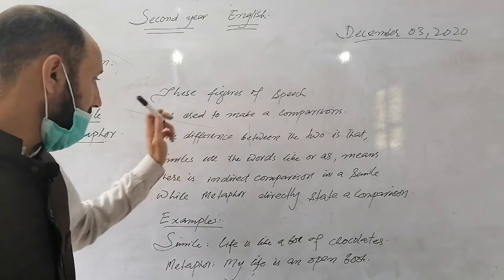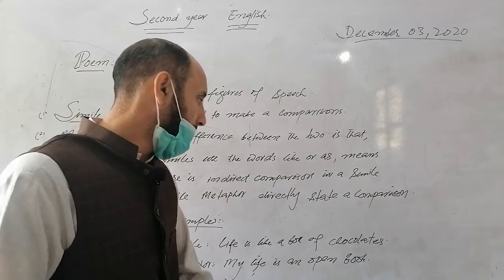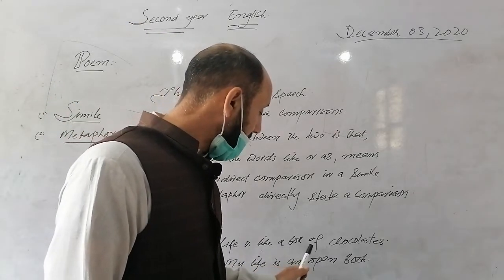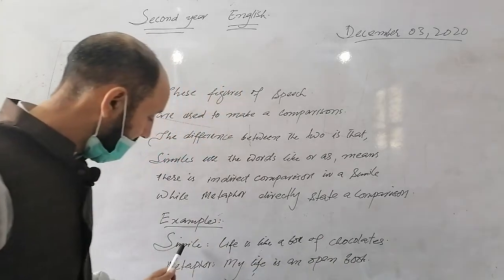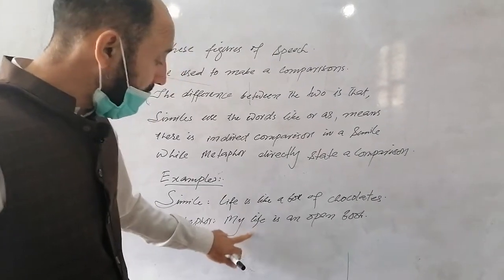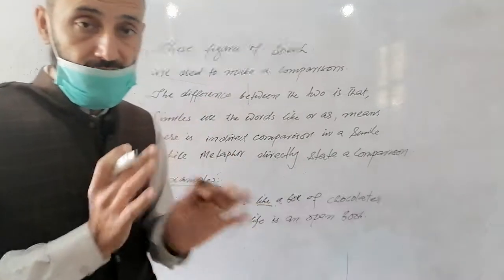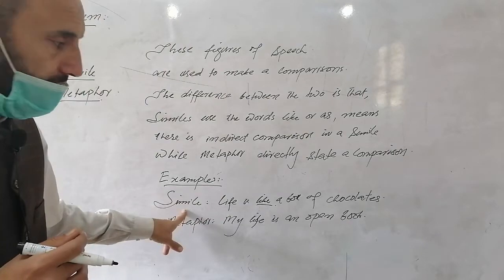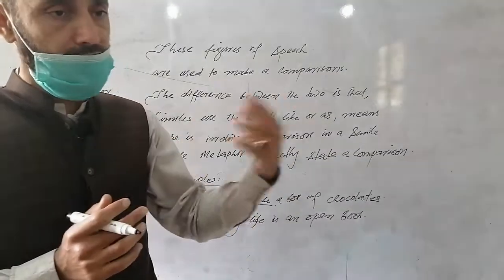English poem lecture2 2nd year by sir Hidayat